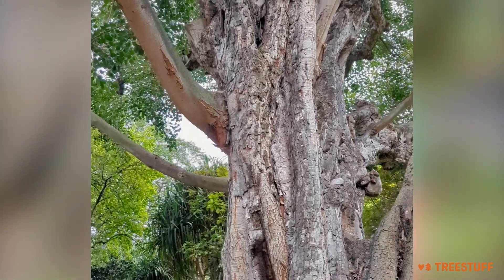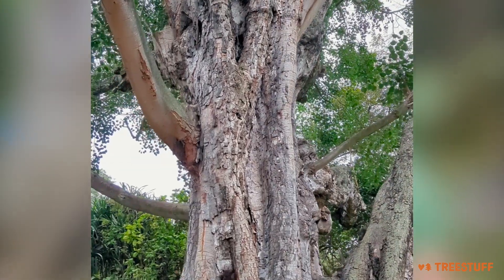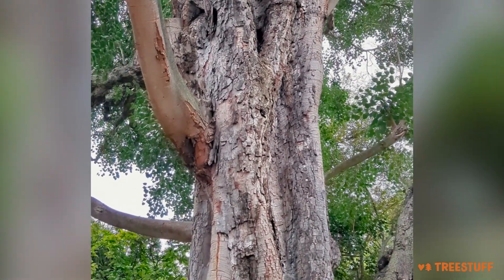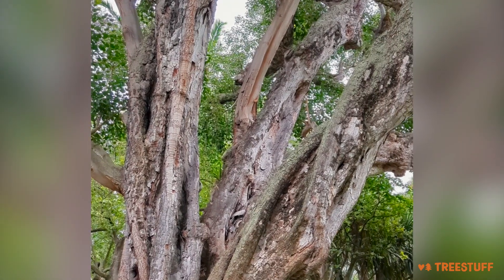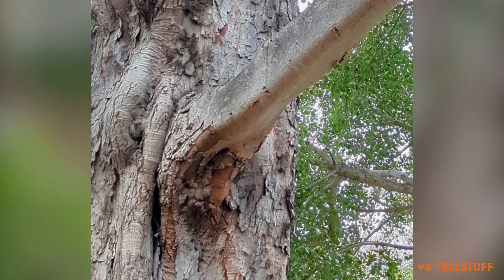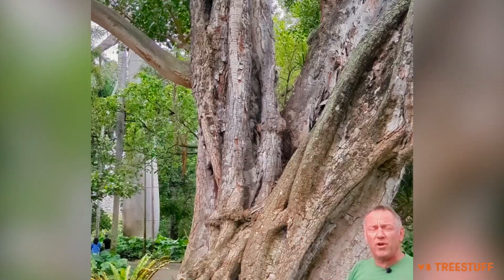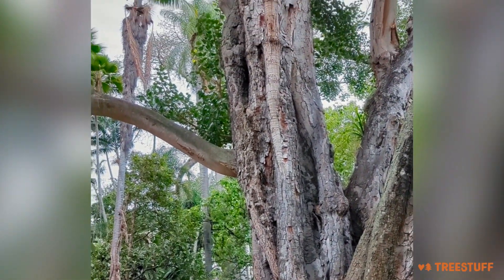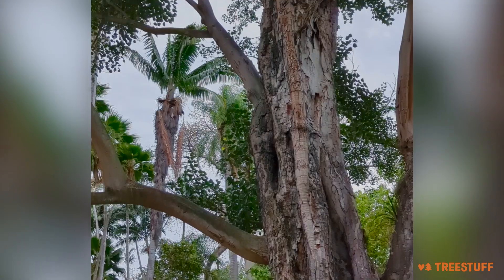How to Handle Water Sprouts with Lindsey Purcell - TreeStuff Closer Look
Trees get water sprouts - are they bad? What should you do when they show up? Board Certified Master Arborist, published author, and registered consulting arborist Lindsey Purcell can tell you exactly what to do with water sprouts.